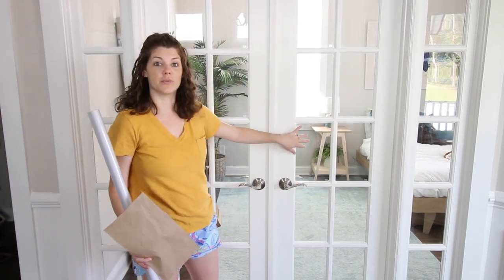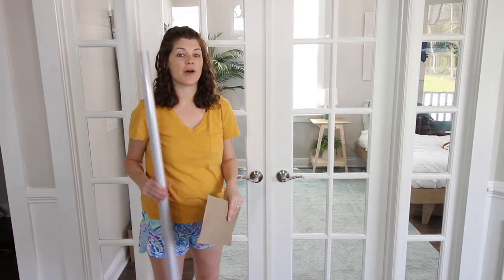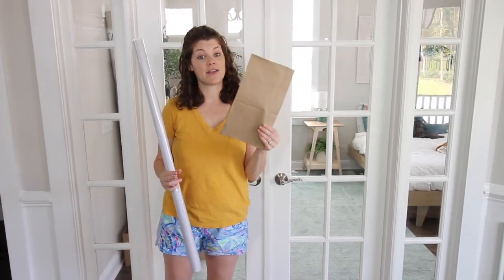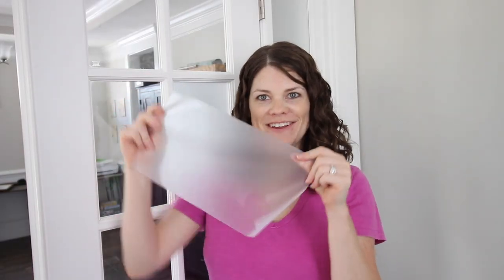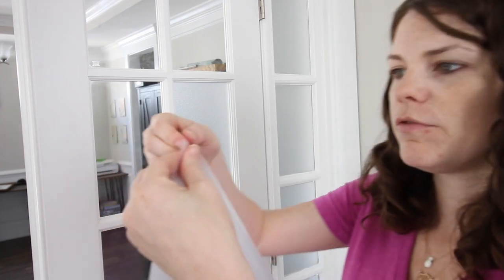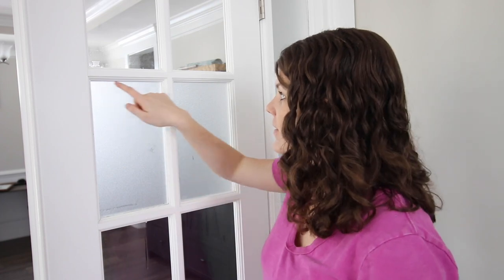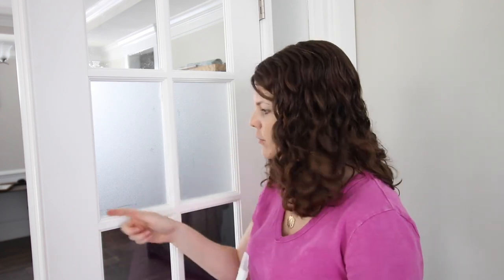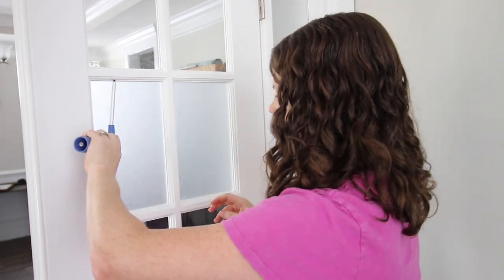How to frost a glass french door with window privacy cling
Want to add privacy to your glass doors? Here is the easiest way to frost the panes of a glass french door using privacy window cling.